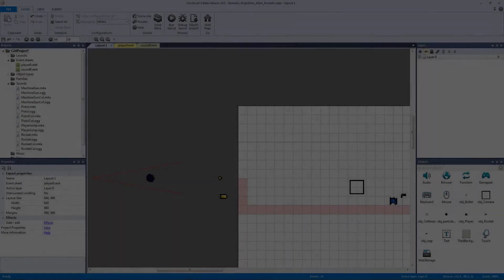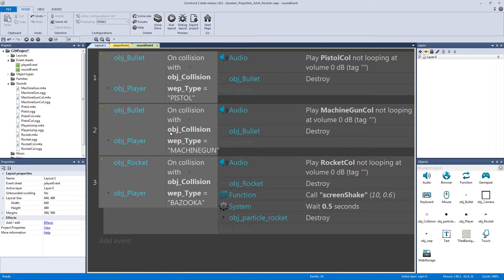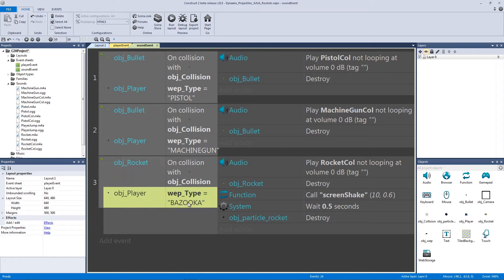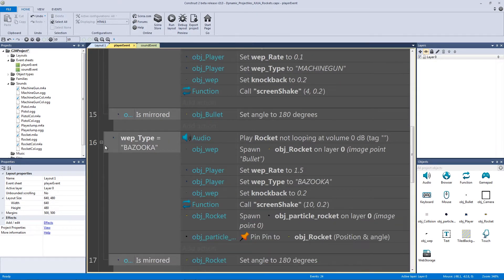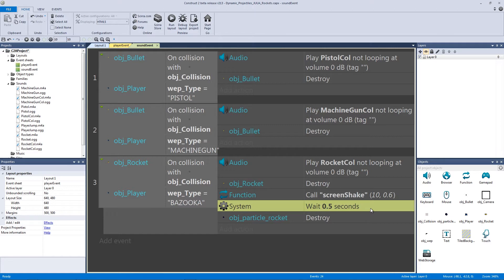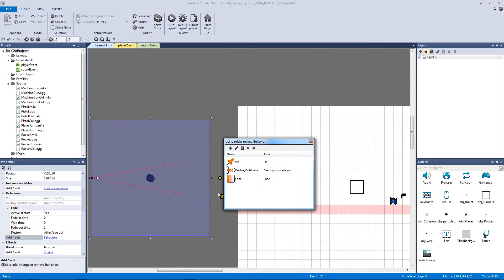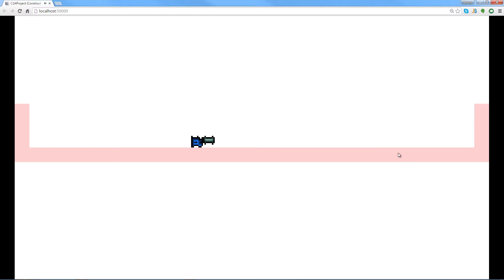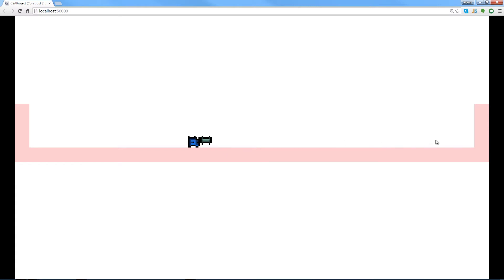Let's Build a Dynamic Projectile System Part 4: EXPLOSIONS - with Jerementor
In this video we take a look at the Fade behaviour and how we can add simple, but impactful effects such as Explosions and Dust to our project!

Video by Jeremy Alexander